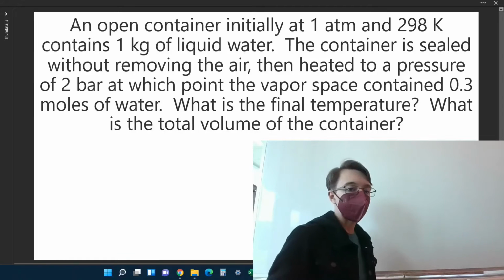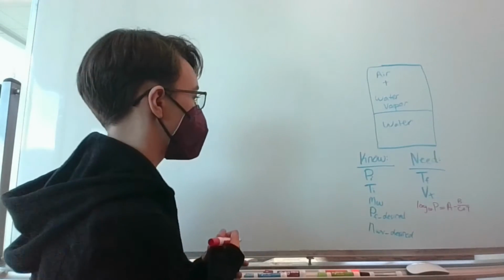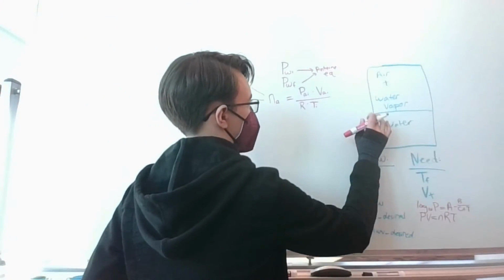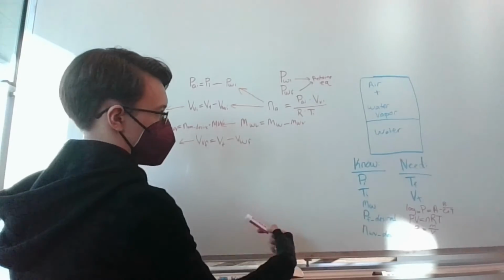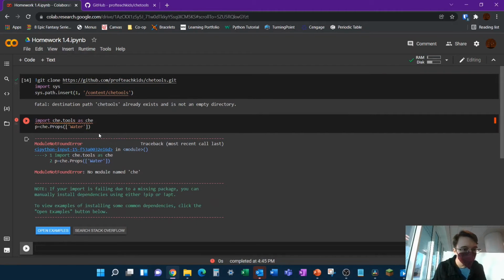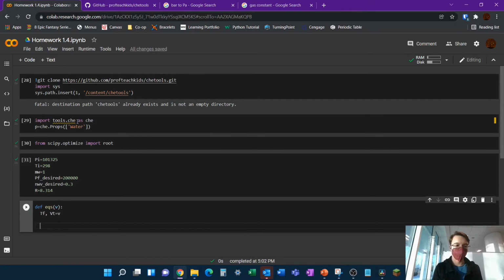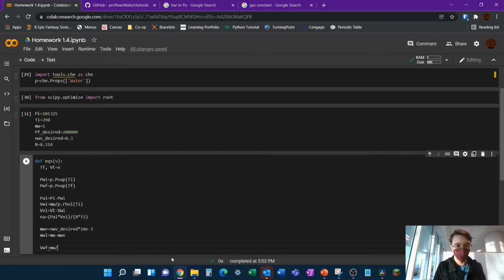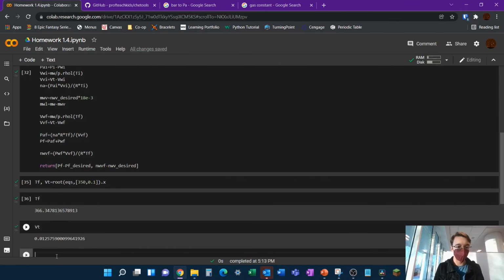Homework 1.4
An open container initially at 1 atm and 298 K contains 1 kg of liquid water.  The container is sealed without removing the air, then heated to a pressure of 2 bar at which point the vapor space contained 0.3 moles of water.  What is the final temperature?  What is the total volume of the container?